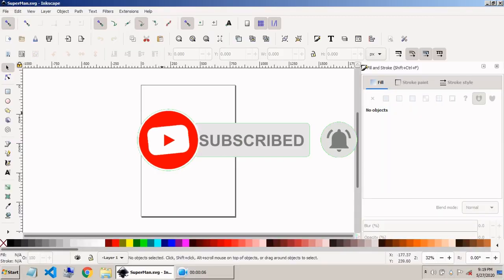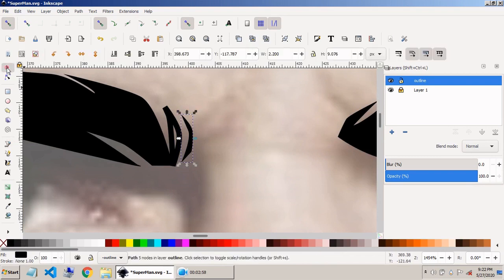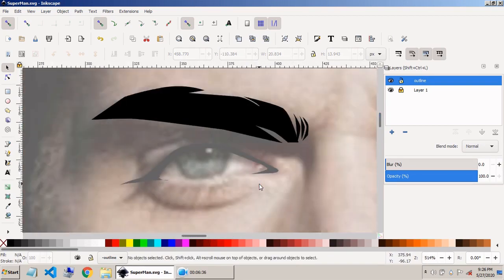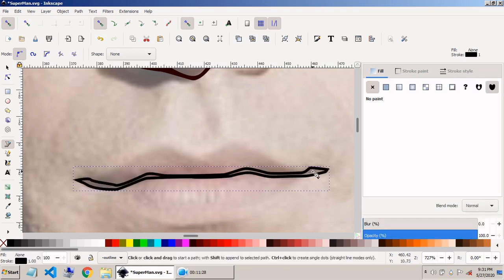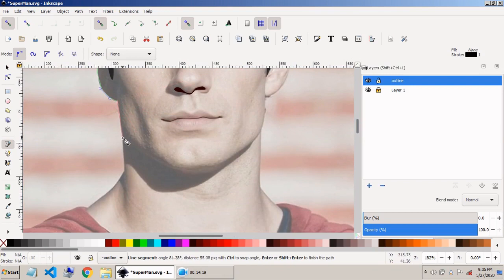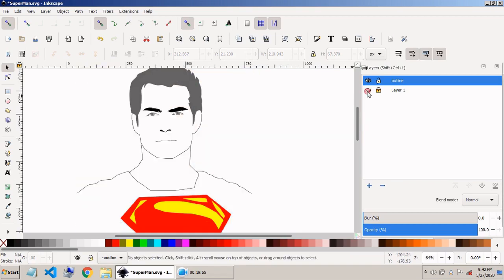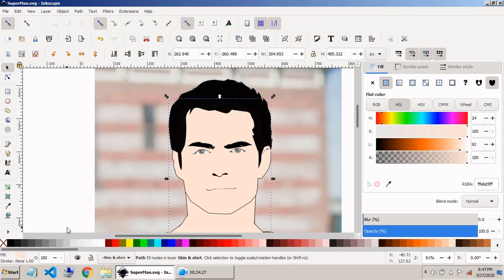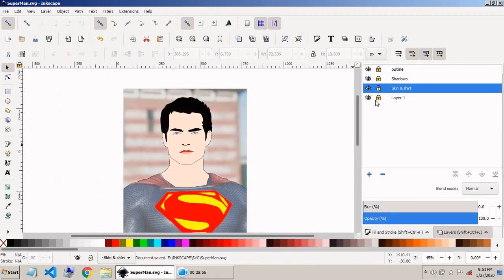Vector Art ft Superman (Part 1) | How to make vector art in Inkscape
Read This Must!
In this video, I am showing you how to make vector art of Superman in the easiest way. No fast forwards, I am doing the video at a natural speed. This is the part 1 video.

I provide videos that will benefit you for sure.

At first, You have to know about Inkscape. Inkscape is a freeware available for pc for both Windows and Mac Operating system. It is a free Graphic Design software. You can download the latest version of Inkscape, Inkscape 1.0,

Shortcuts I've used :-
Document Properties : Ctrl + Shift + d
Duplicate : Ctrl + d
Intersection : Ctrl + *
I would recommend you to remember and use the shortcuts for working fast.

I will recommend this video if you are a very beginner -

If you want me to make one for you, contact by this